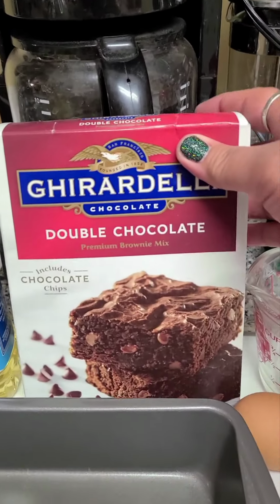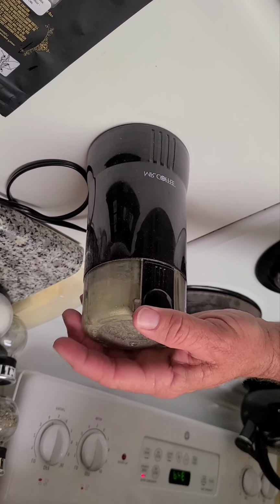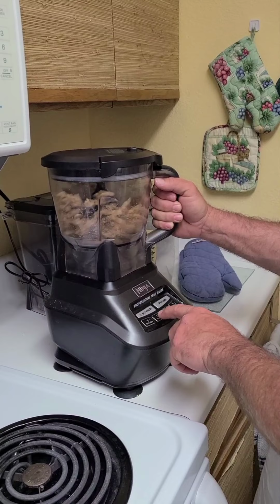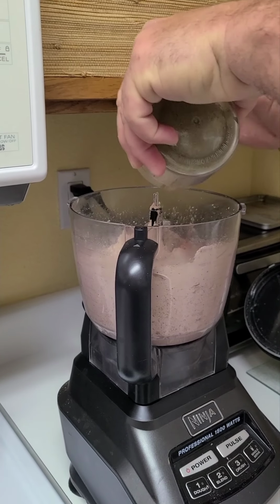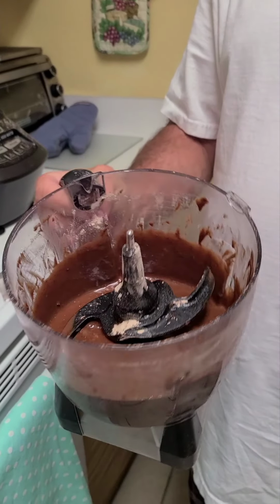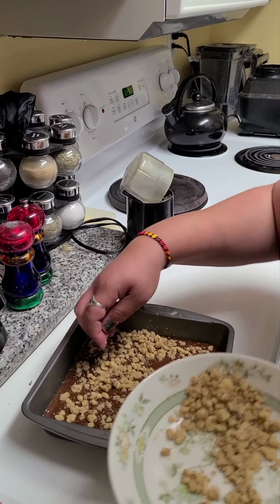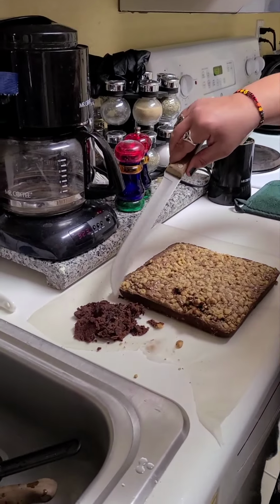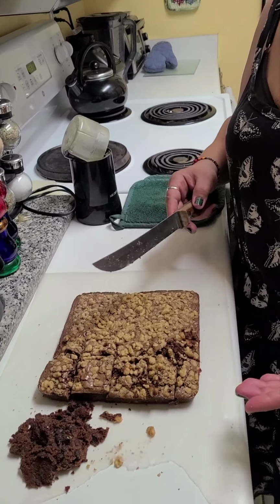Making KILLER Edible Brownies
This is my perfected recipe for over 18 years now. I thought I would share it with you who enjoy Maryjane as medical and/or recreational use. If this is a Vlog that is not for you, no worries. more Vlogs to come on other topics. No judgment!

✌🏽💜🧘🏽‍♀️Gypsy G